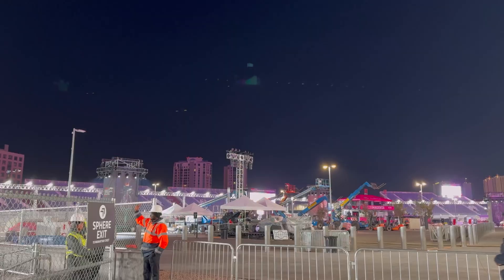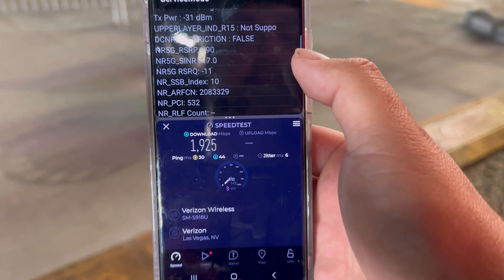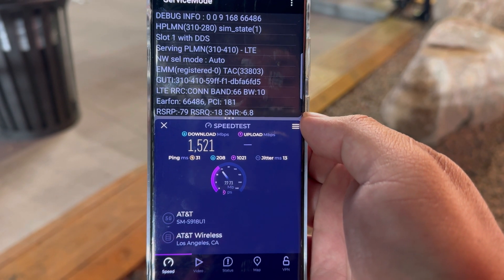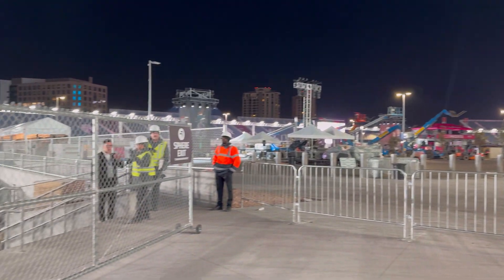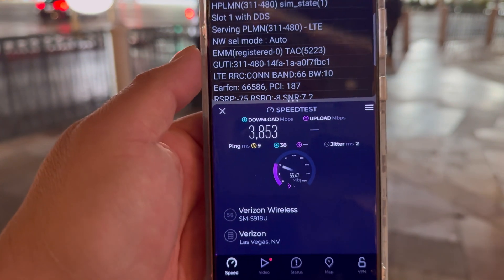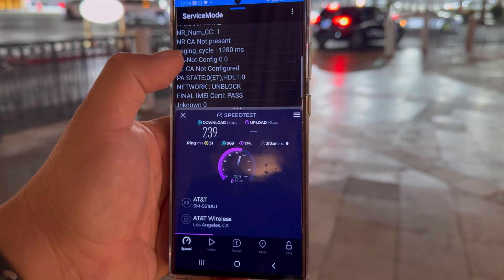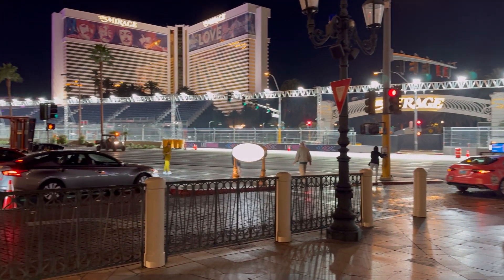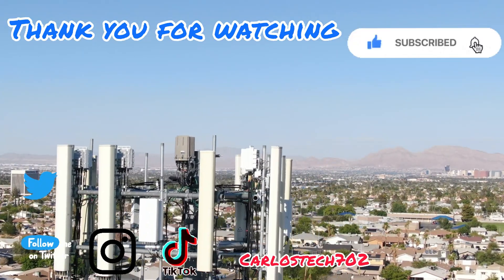F1 Grand Prix ￼Las Vegas Strip Network Testing | Verizon AT&T T-Mobile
Thank you to all the channel members:

Reedty
Dawn R
Chaim Fried
Gene G Jr
Dan Tanna🎹🔥
Ernesto Avilez
Coyote Gary
rja
Oceanic Vibes
RFK TECH USA
M S
Adam Laker
Terry Nitro
Baby_Yoda_Tech 🤙🤟